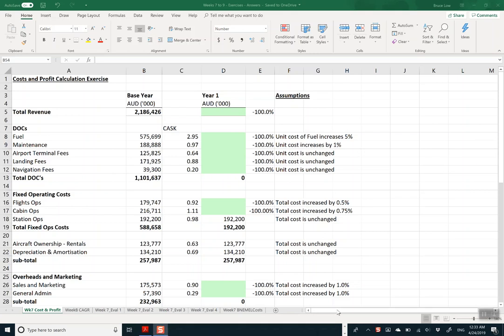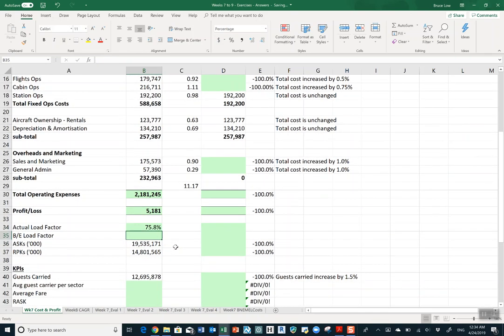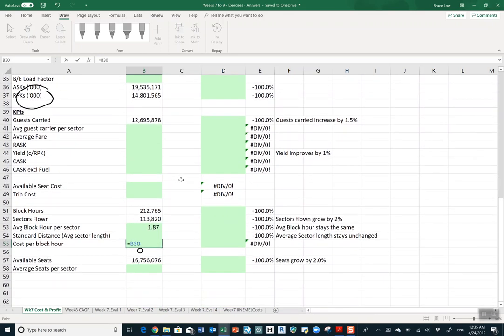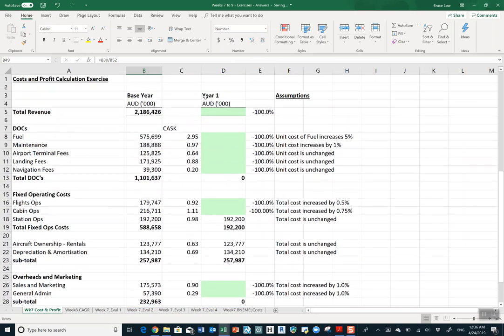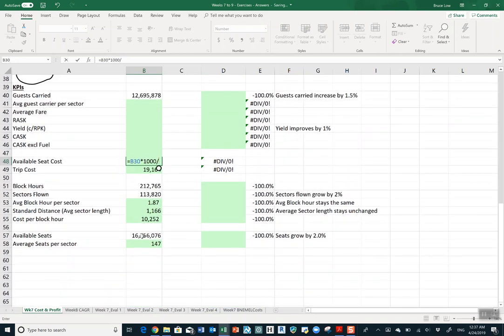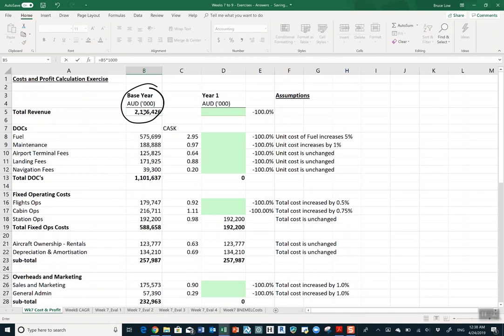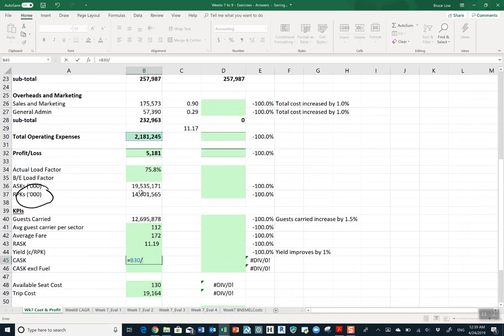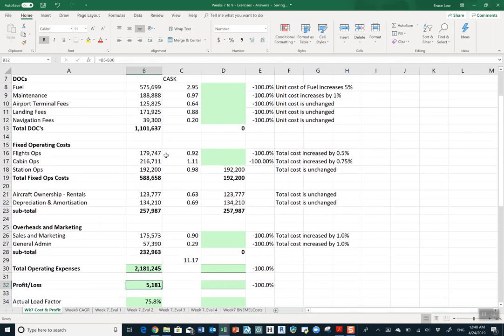Week 7 - Cost and Profit Exercise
This is the first part of the Cost and Profit exercise we went through in Week 7